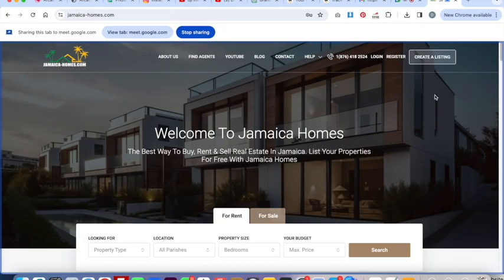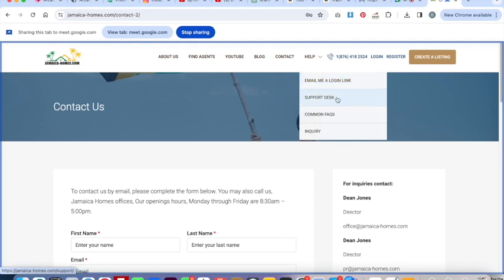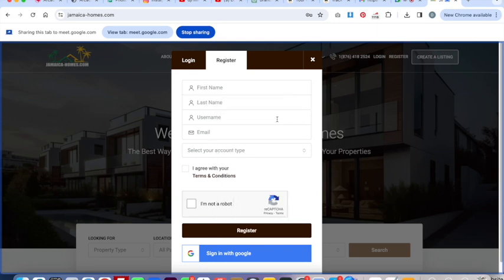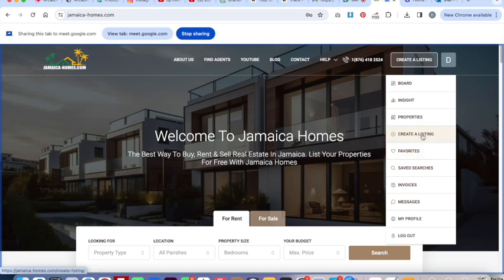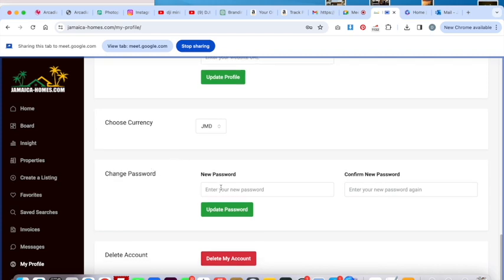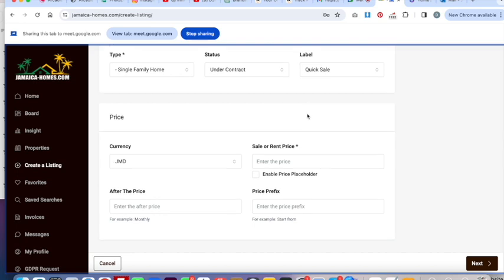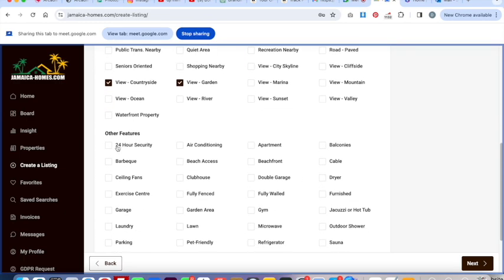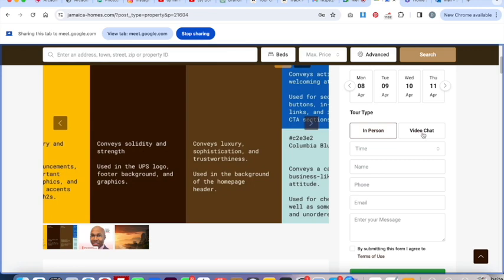Mastering Jamaica Homes: A Step-by-Step Guide to Listing and Selling Your Property like a Pro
Overview of Training Session:

Session 1: Introduction to Jamaica Homes Website (15 minutes)

Introduction to the training objectives and goals.
Importance of effectively utilizing the Jamaica Homes website for agents.

Overview of jamaica-homes.com website, highlighting key features and functionalities.
Emphasis on professionalism and consistency in representing the brand online.

Navigating the Website (15 minutes):

Demonstration on how to navigate the Jamaica Homes website.
Accessing different pages, menus, and sections on the front end.
Creating an account and updating the profile.
Listing a property on Jamaica Homes

JamaicaHomes
🌞 Welcome to JamaicaHomes! 🏠 Are you dreaming of owning or building your perfect home in the sunny paradise of Jamaica? 🌴 Follow us for inspiration and ideas to make your dream a reality.

🏠 About Us:
Welcome to JamaicaHomes! Join us as we explore Jamaica's neighborhoods, communities, and stunning homes. We showcase the most beautiful real estate the island has to offer.

📷 Want your property featured on our Instagram? Send photos and videos via WhatsApp to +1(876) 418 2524.